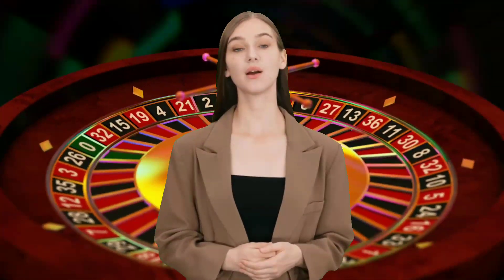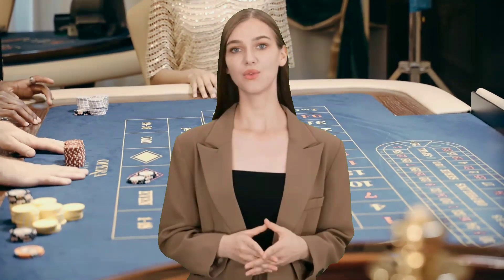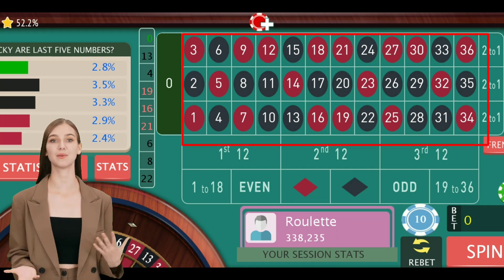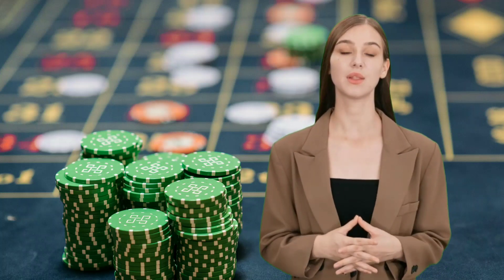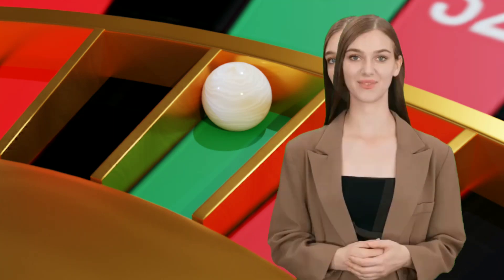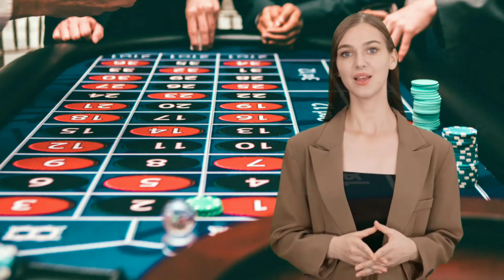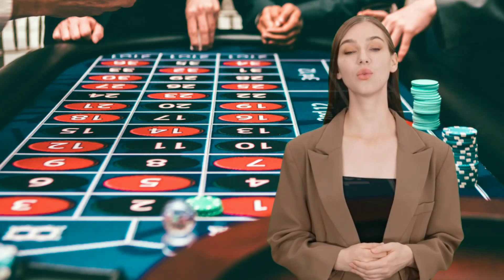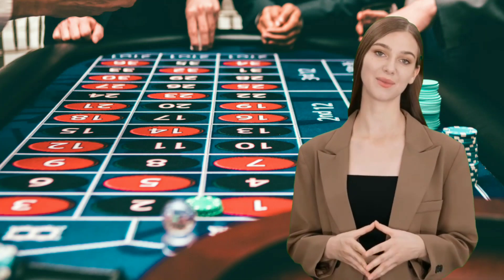"Unlocking the Secrets of Roulette : Strategies for Massive Wins"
Welcome to our Roulette strategy pro youtube channel where we delve deep into the world of casino gaming. In this video, we're unlocking the secrets of roulette and revealing strategies for massive wins. Whether you're a seasoned player or new to the game, this video provides valuable insights to help you dominate the roulette table. From bankroll management to understanding the odds and utilizing betting systems, we cover it all. Learn how to play smart and maximize your chances of winning big at roulette. Don't miss out on these expert tips and tricks – watch now and take your roulette game to the next level! Let's roll the wheel and start winning big!